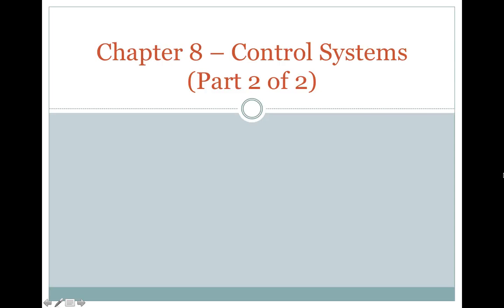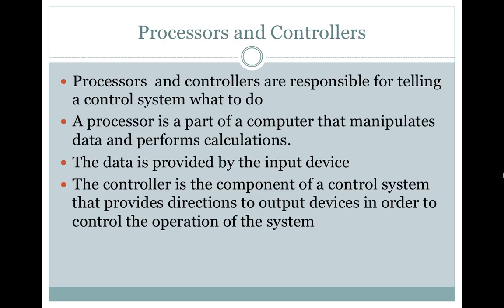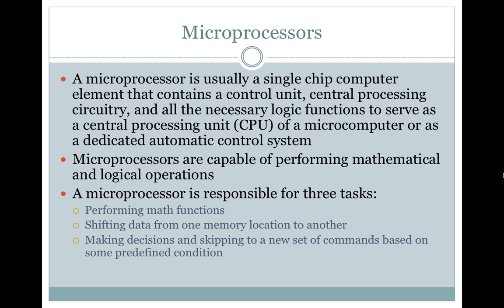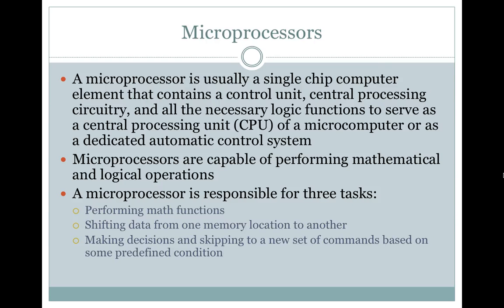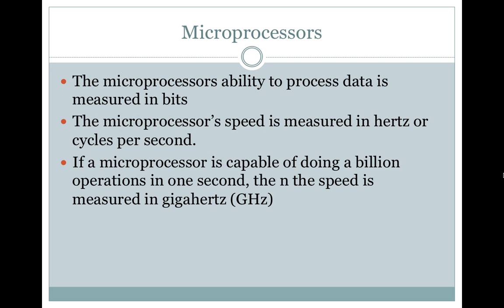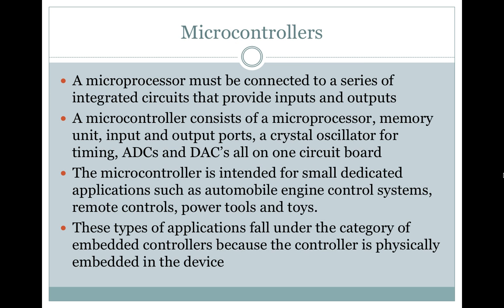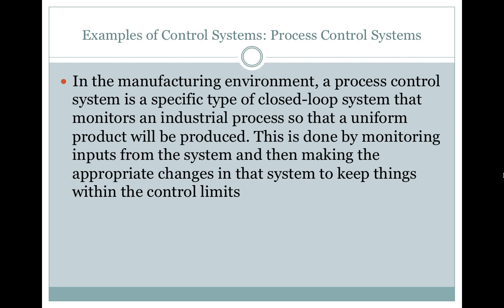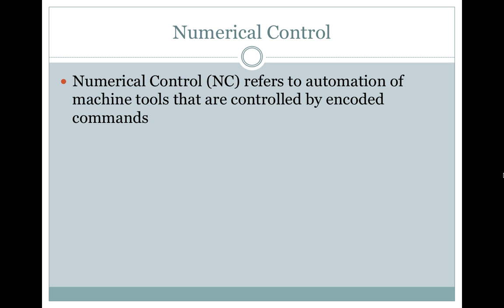Control Systems Part 2 of 2